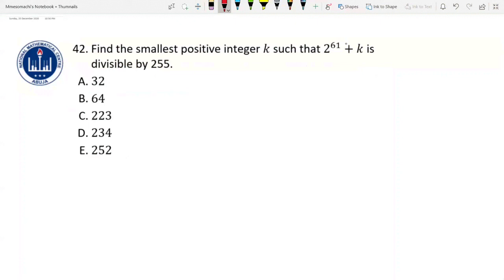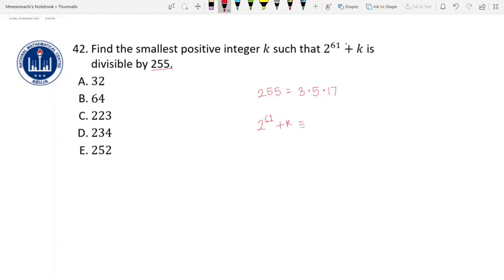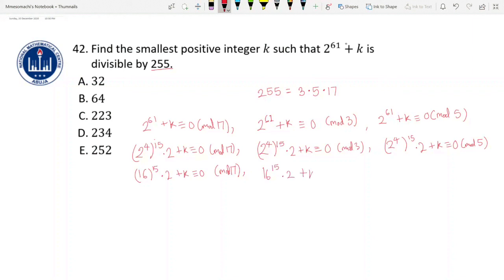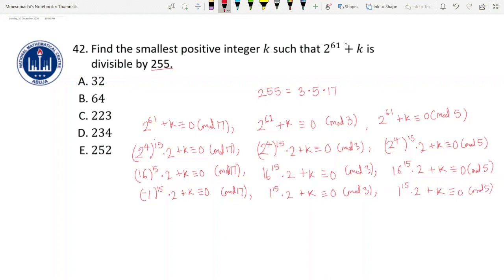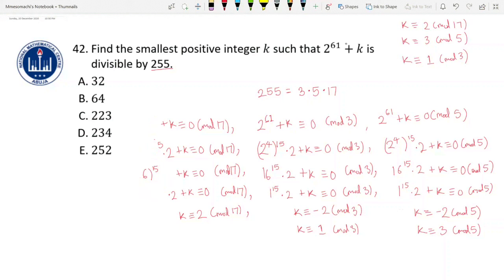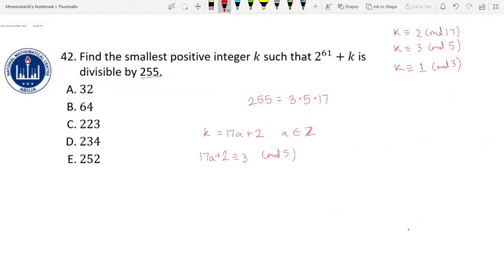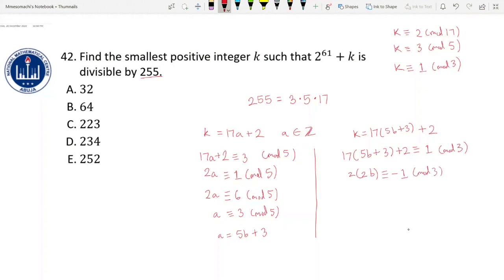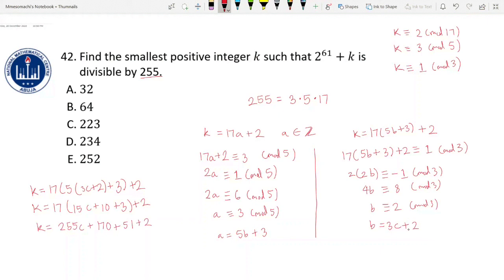2020 NMC Nigerian Mathematics Olympiad 1st Round Senior P42 Special Maths Academy